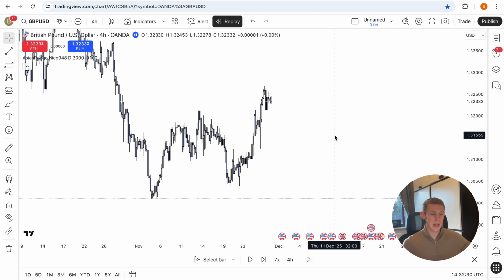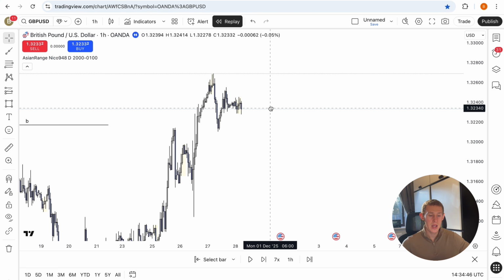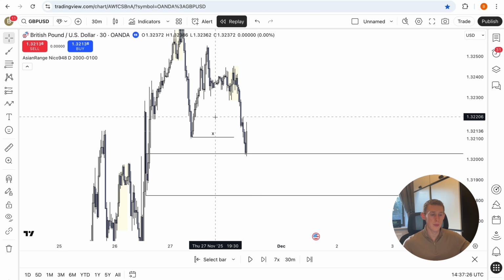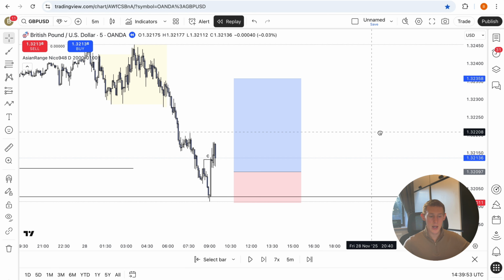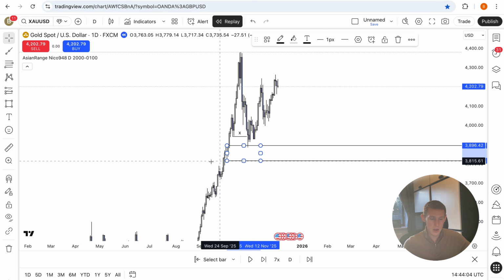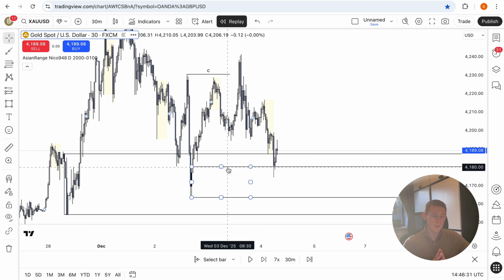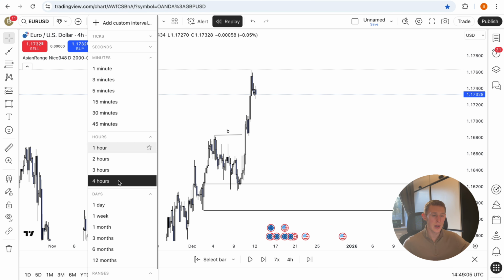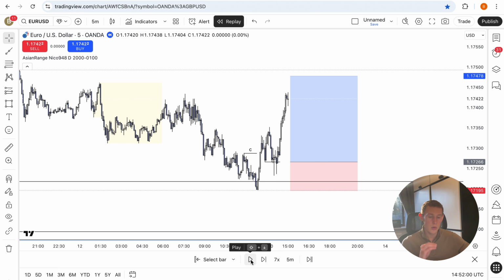This Dumb Forex Trading Strategy Got Me Funded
chapters:

00:00-intro
00:55-step 1
02:56-step 2
05:26-step 3
07:45-step 4
09:20-how to trade messy conditions
14:27-third trade example
17:50-next steps